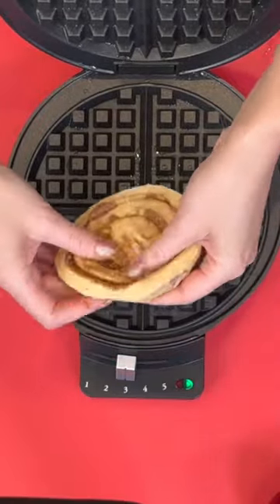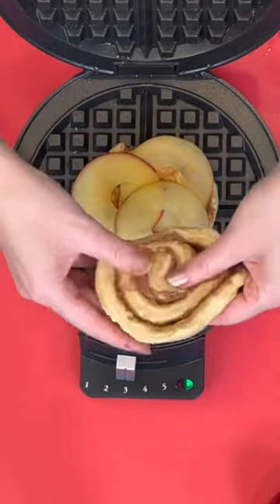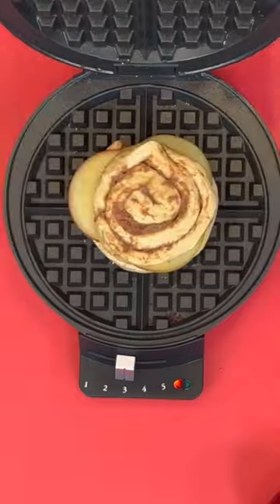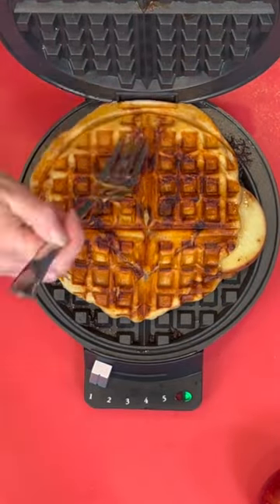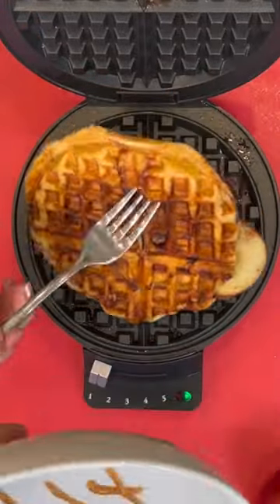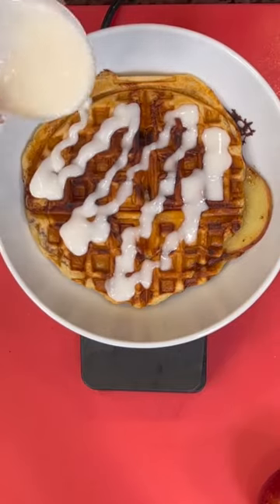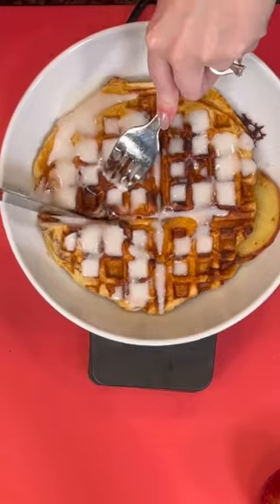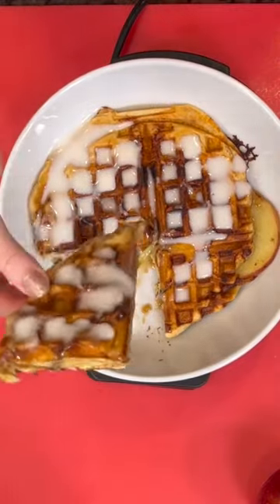Easy & Delicious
This video was produced by Network Media LLC and